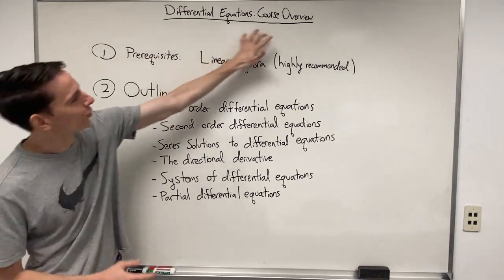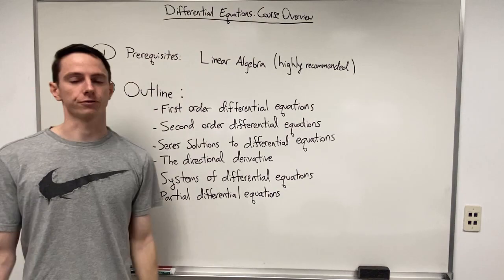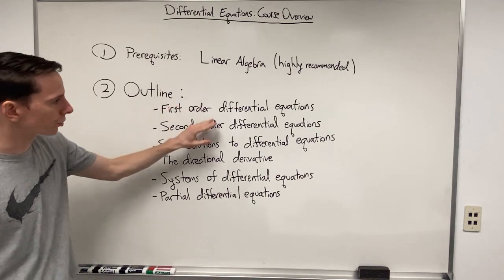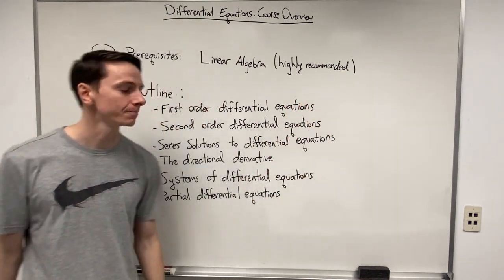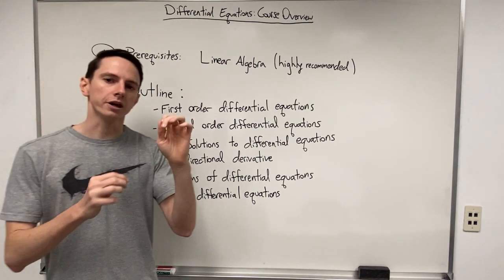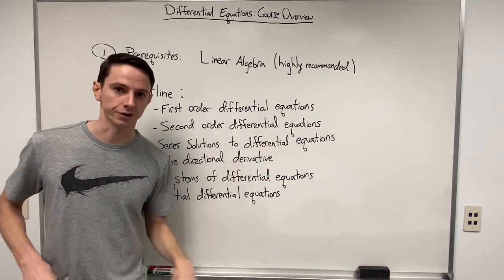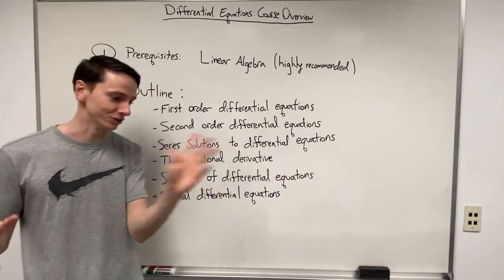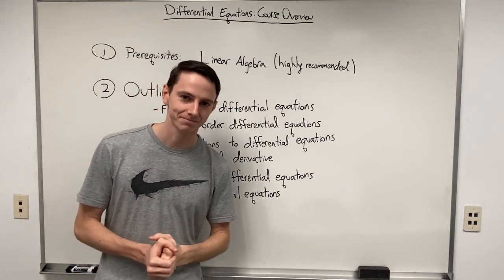Differential Equations: Course Overview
This video series is not endorsed by the University of Cambridge. These videos are primarily inspired from Dexter Chua's lecture notes, which can be found here: